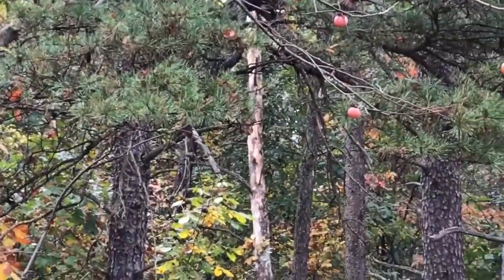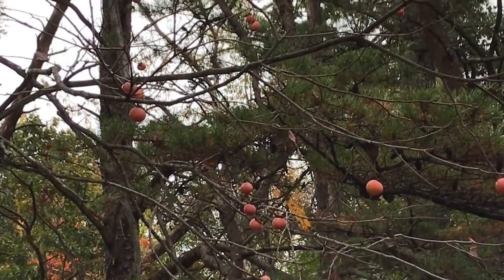Fall American Persimmon Fruit Harvest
Fall American Persimmon Fruit Harvest shows how I harvested some of this wonderful fruit this year.